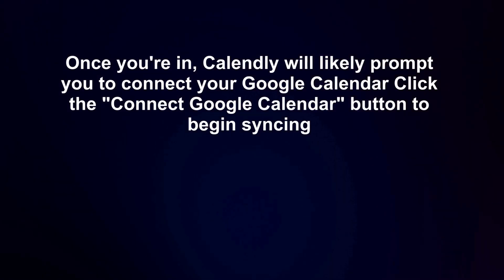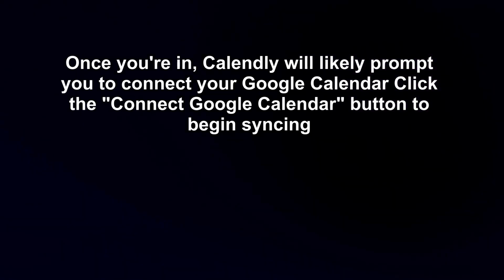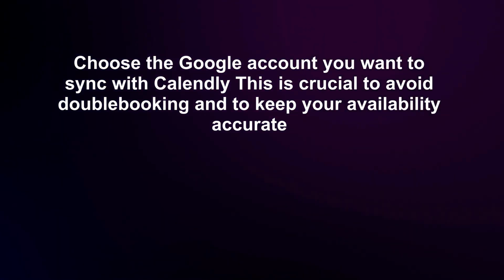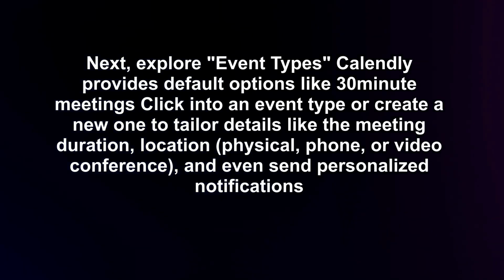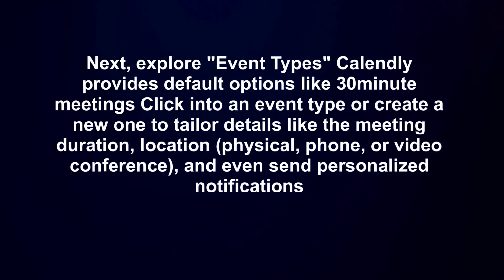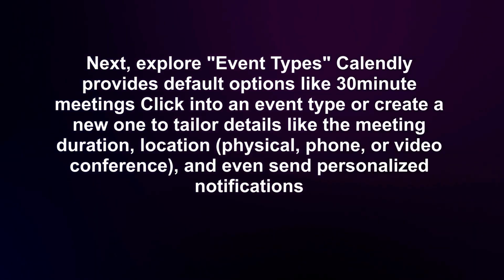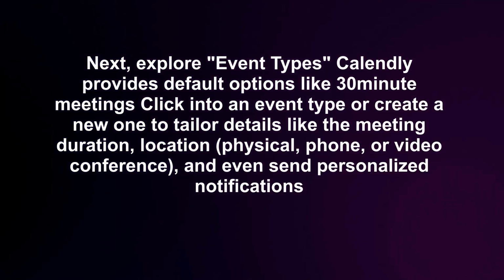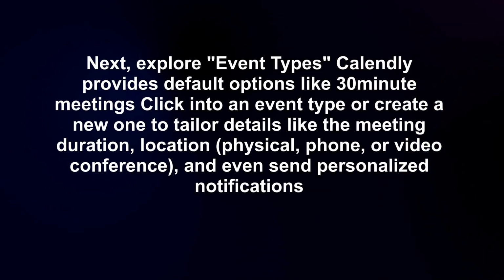How to Setup Calendly and Sync It with Google Calendar - UPDATED!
How to Setup Calendly and Sync It with Google Calendar: Learn how to seamlessly integrate Calendly with your Google Calendar to automate your scheduling process. This comprehensive guide takes you step-by-step through creating your Calendly account, customizing your availability, setting up event types, and connecting it with your Google Calendar to avoid double-booking and streamline your appointments. Discover best practices for tailoring your Calendly links, embedding them on your website, and sharing them with clients. Optimize your time management and boost your productivity by mastering this powerful integration.

00:00 Intro
00:10 Sign Up
00:17 Account Details
00:24 Connect Google Calendar
00:30 Choose Google Account
00:35 Grant Permissions
00:40 Customize Availability
00:46 Event Types
00:55 Shareable Link
01:00 Integrations
01:05 Calendly Setup Complete